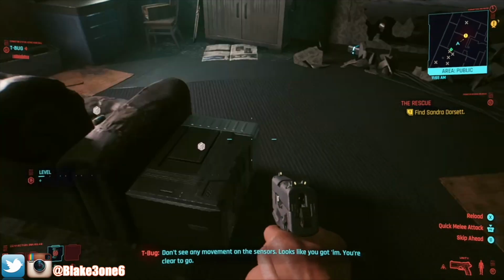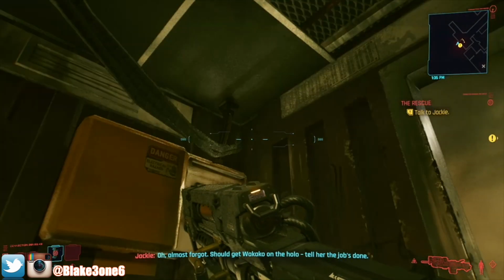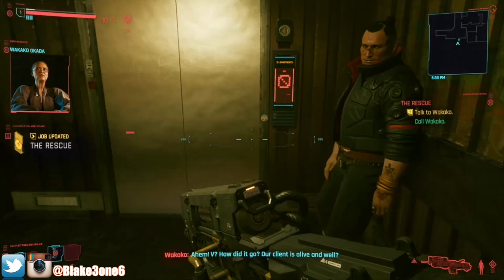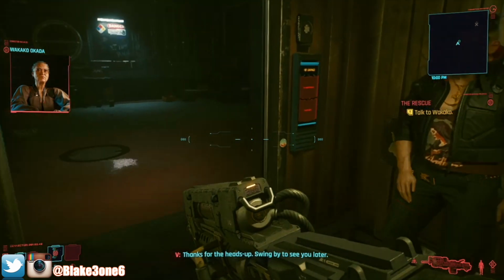CyberPunk 2077 1.04 Patch Xbox ONE S GAMEPLAY [STILL UNPLAYABLE]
This video contains Cyberpunk 2077 Gameplay on the Xbox one S.